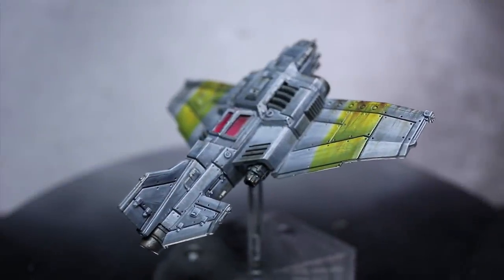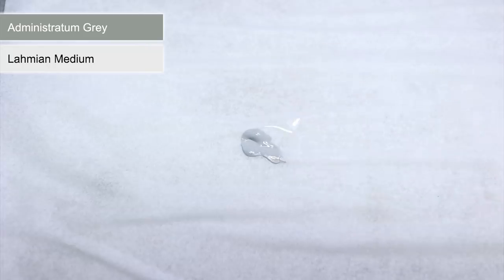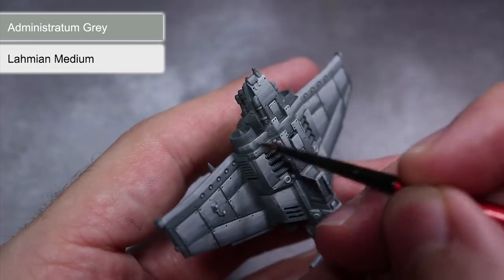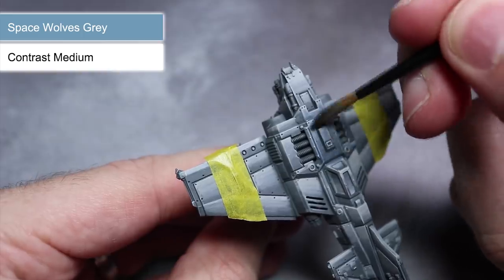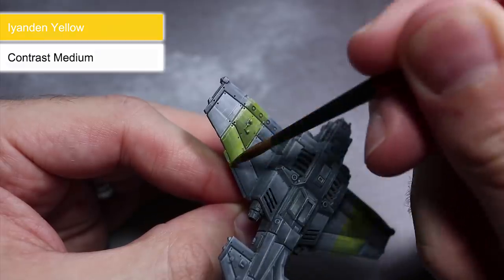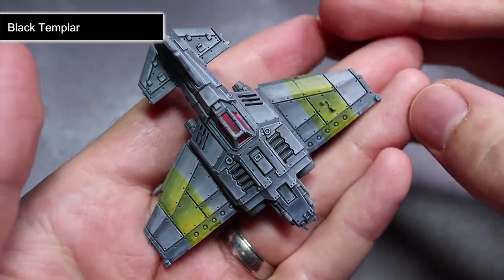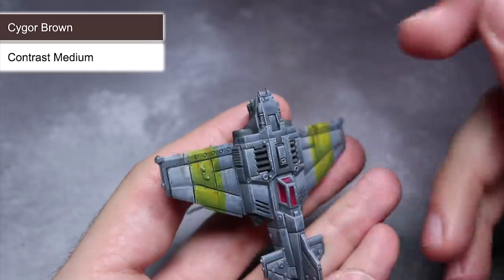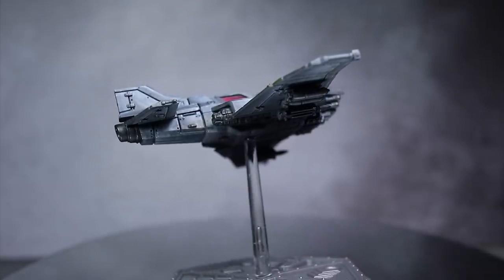How To Paint Thunderbolt Fighters - Warhammer Aeronautica Imperialis Tutorial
In this tutorial I show you how to paint your Thunderbolt Fighters from the latest Warhammer tabletop game, Aeronautica Imperialis and I’ll be making use of the Citadel range of paints to do so.

Precision Masking Tape

Paints Used:
Mechanicus Standard Grey
Administratum Grey
Lahmian Medium
Space Wolves Grey
Iyanden Yellow